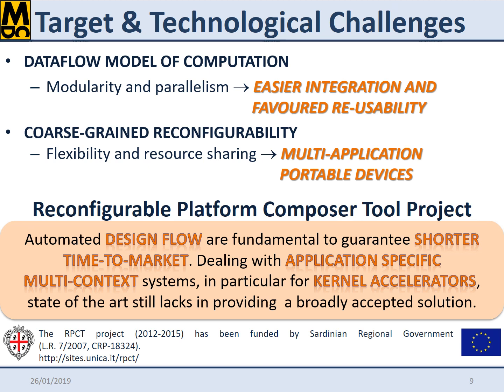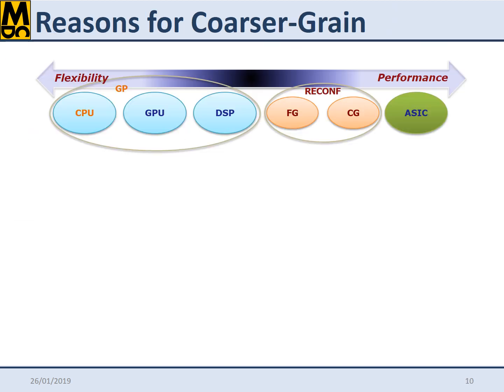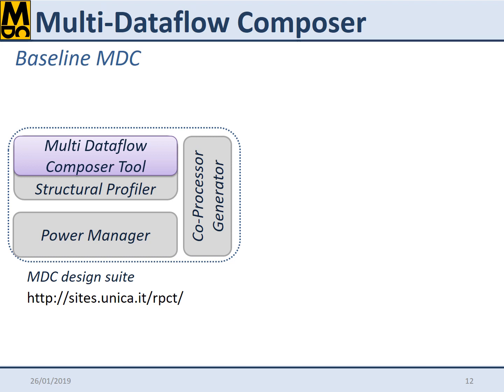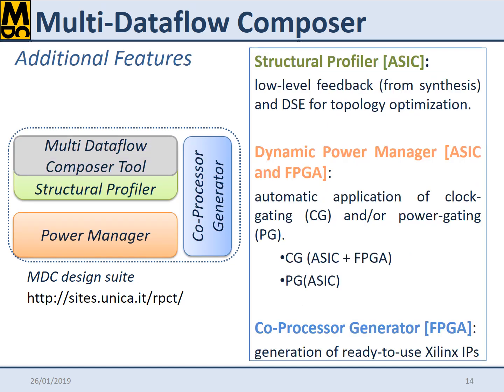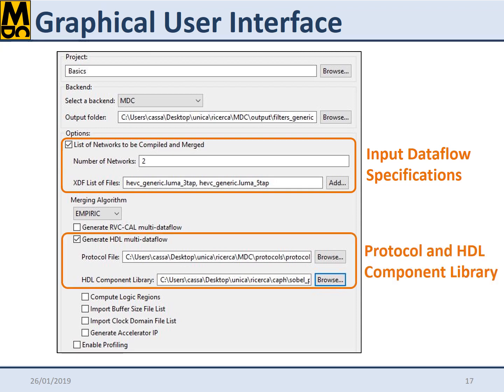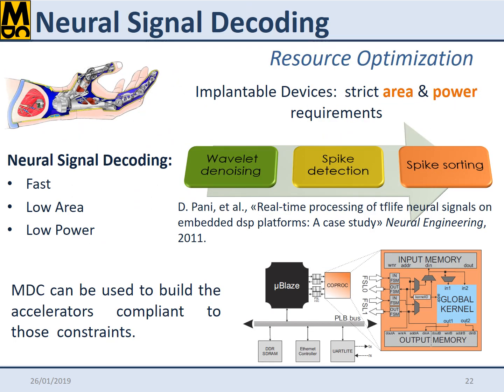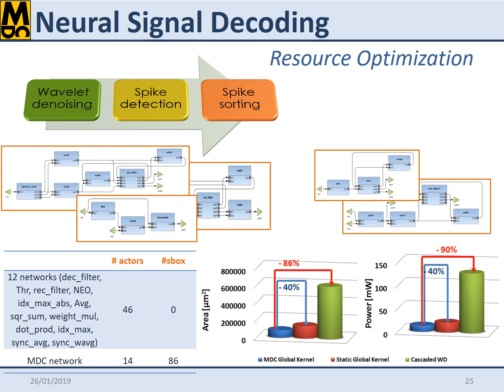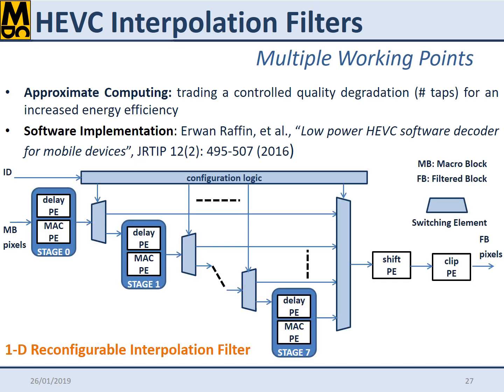MDC Lesson1 - Overview